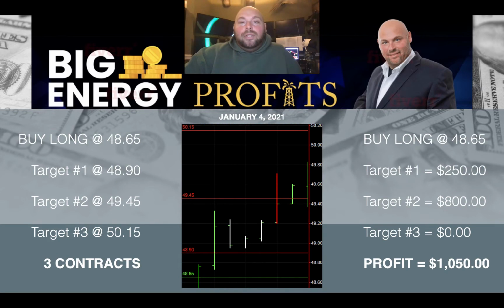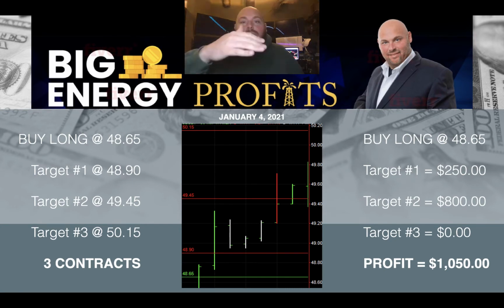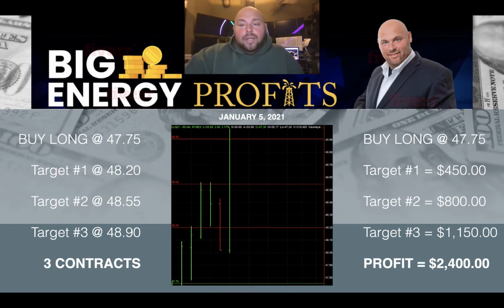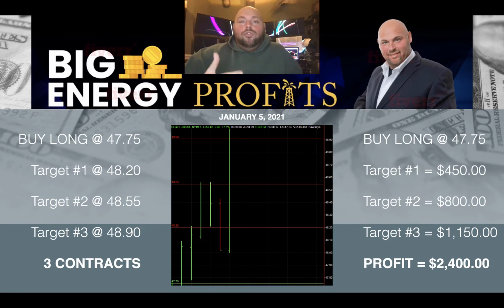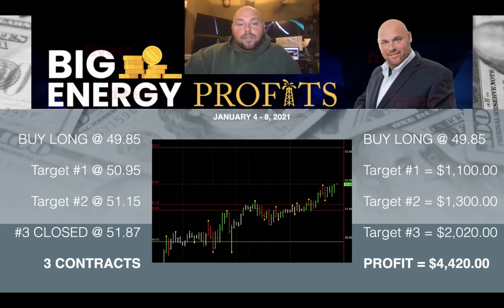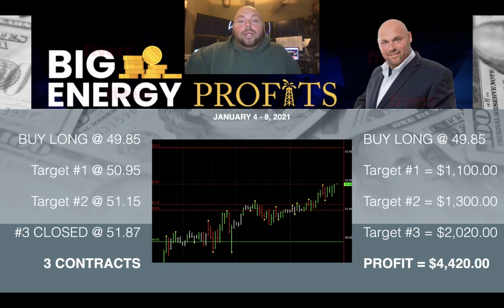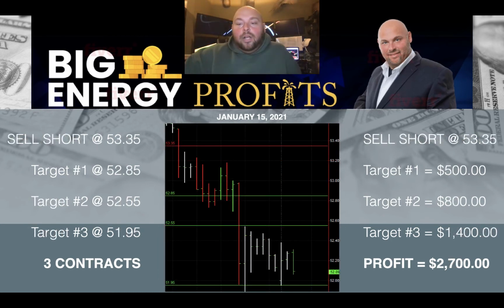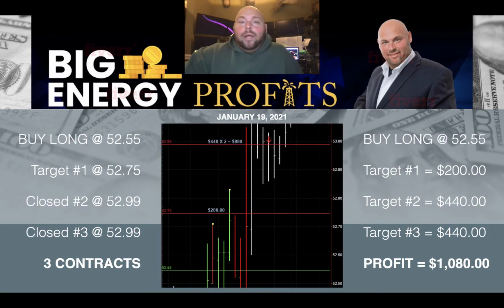BEP Monthly Profit Review: January 2021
In this video, I’m recapping all the daily and weekly trade opportunities that my BEP subscribers had the chance to cash in on through the month of January.

If you’ve seen my training video, you know that the meat and potatoes of the BEP system are my Home Run and Grand Slam trade setups.

However, many of my subscribers prefer to trade a little more actively than those setups allow, which is why I share daily and weekly trade ideas — trades that I would personally take if I were still trading on the shorter timeframes.

Check out the video for the full recap of January’s profit opportunities…

And if you’d like to learn more about everything the BEP service has to offer, watch my free training video right here!